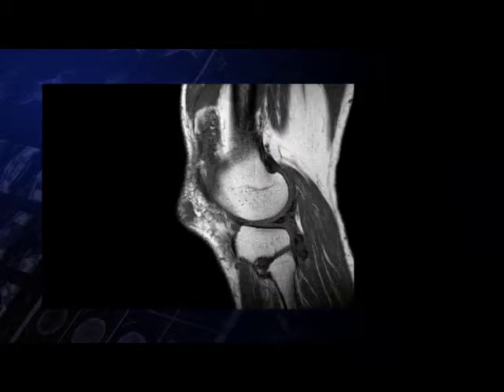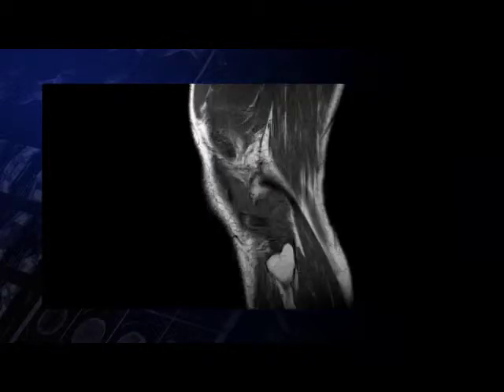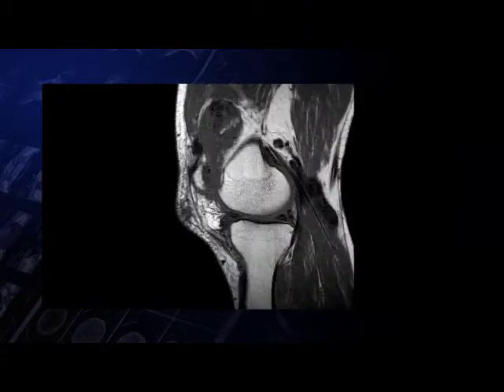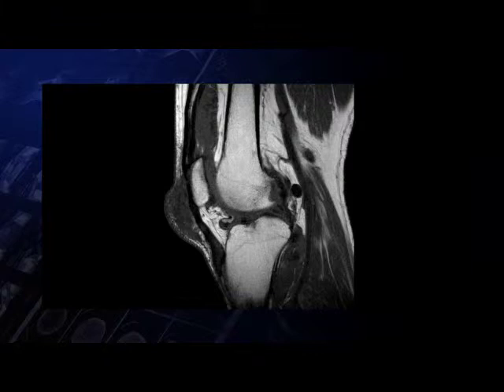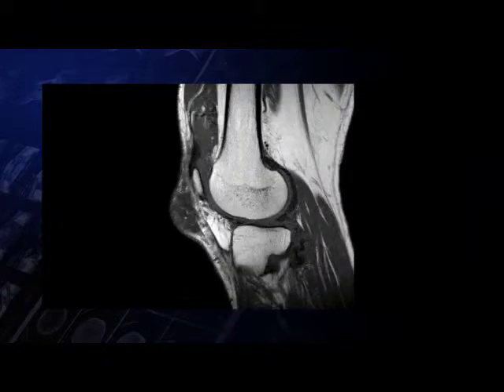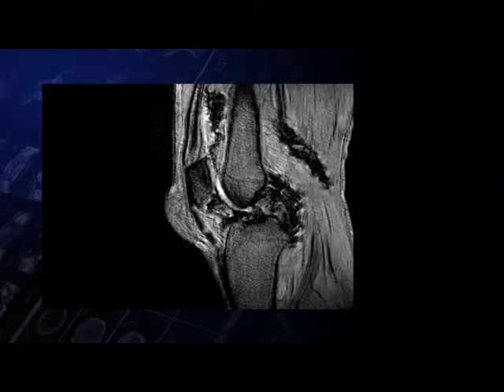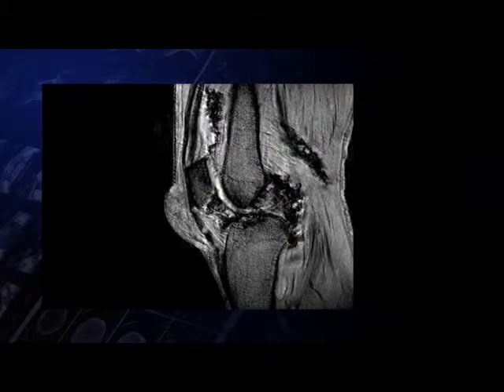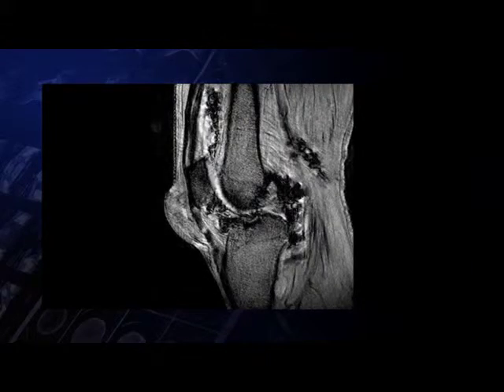Radiology Teaching on Pigmented Villonodular Synovitis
Radiology teaching on: Interesting Case discussion by Dr. Seetharamu BK on Pigmented villonodular synovitis.